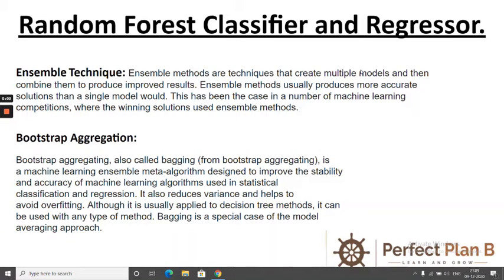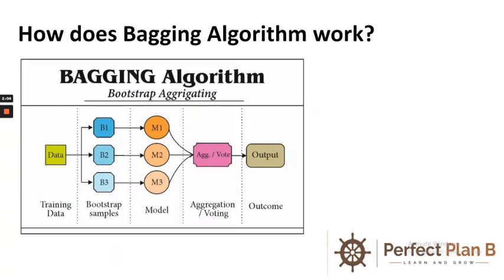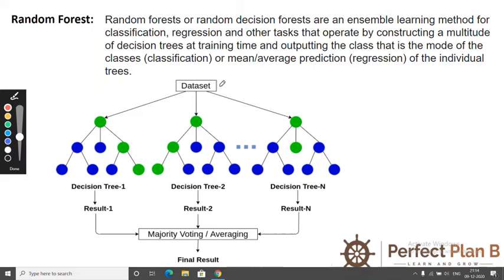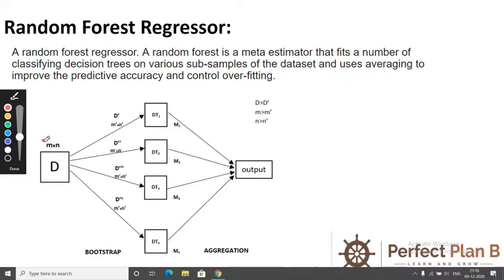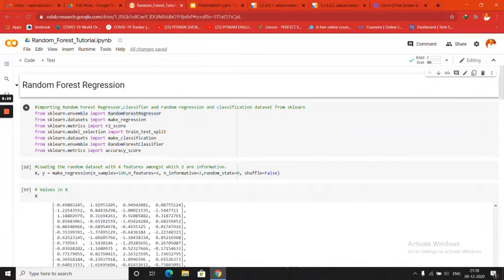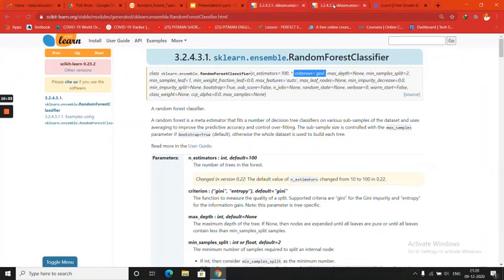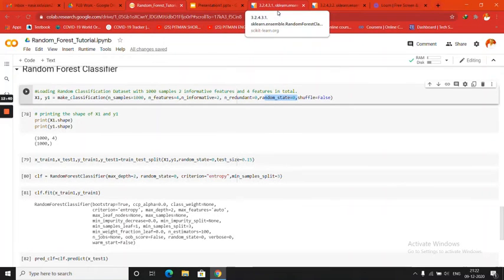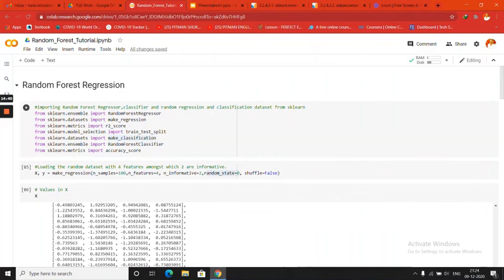Random Forest | Complete Tutorial | P2B Learning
This video gives you the complete tutorial on Random Forest.

Random forests or random decision forests are an ensemble learning method for classification, regression and other tasks that operate by constructing a multitude of decision trees at training time and outputting the class that is the mode of the classes (classification) or mean/average prediction (regression) of the individual trees. Random decision forests correct for decision trees' habit of overfitting to their training set. Random forests generally outperform decision trees, but their accuracy is lower than gradient boosted trees. However, data characteristics can affect their performance.

To know more about P2BLearning courses and tutorial videos from Perfect Plan B,